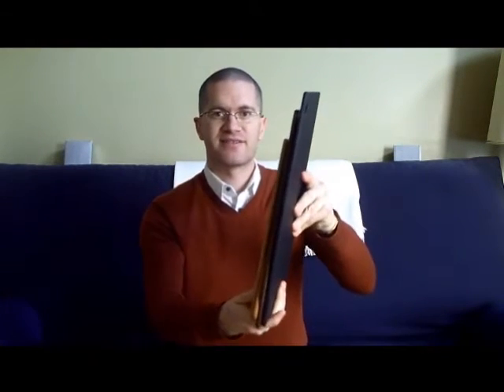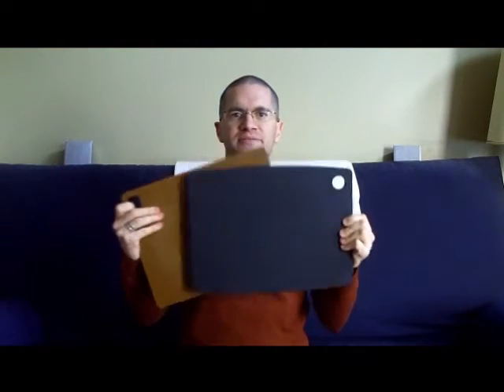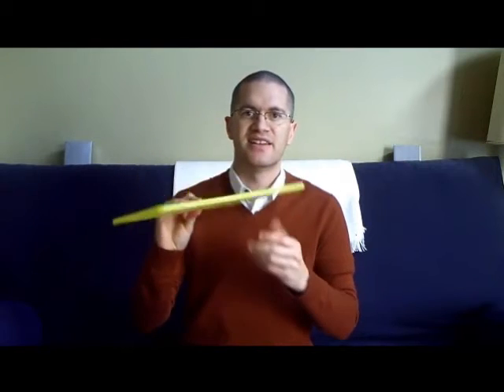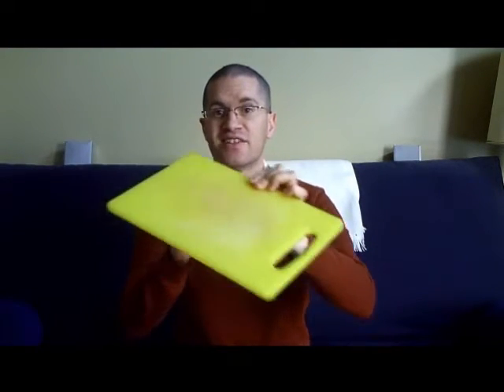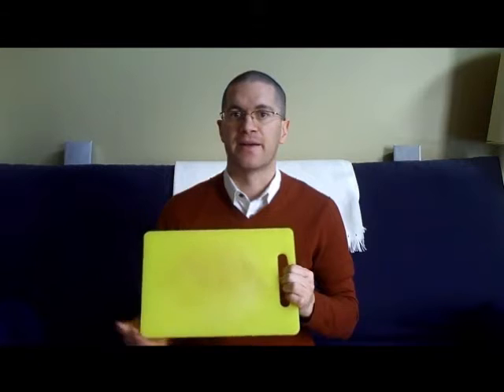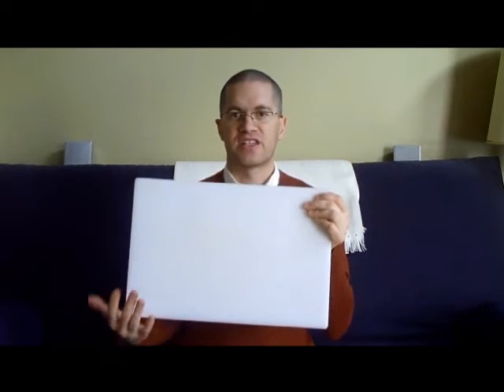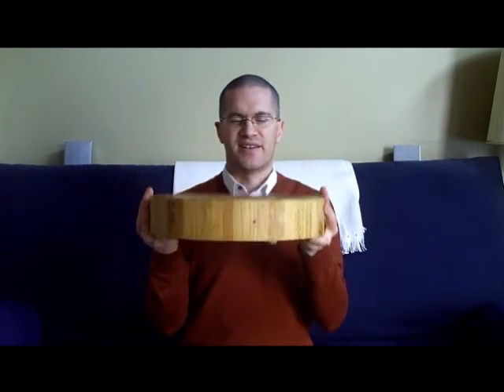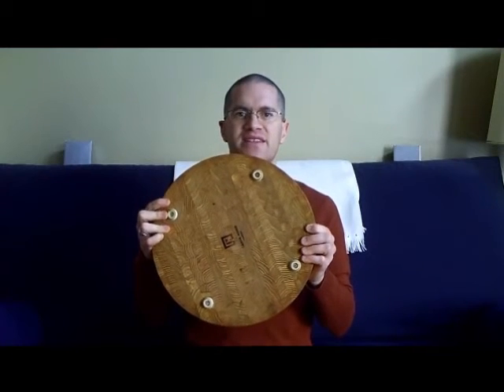How to choose cutting boards.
Patrick Dunn of InterCourse Chef Services talks about what cutting boards he likes to use in the kitchen.